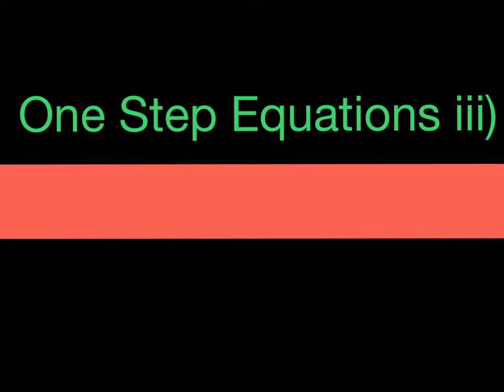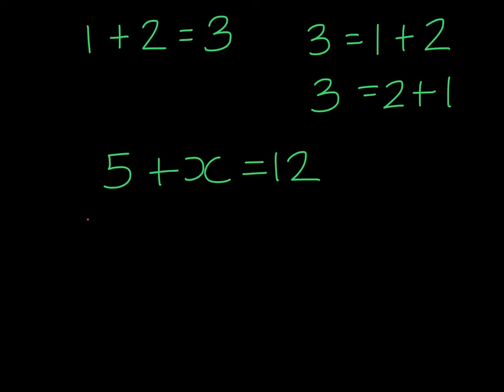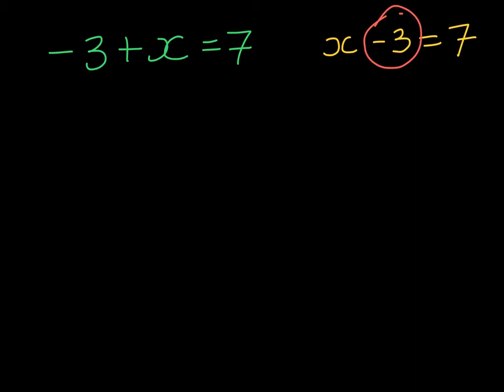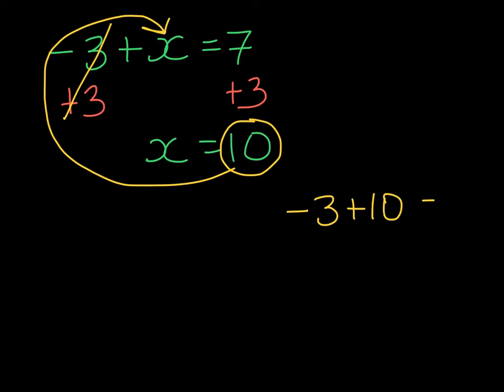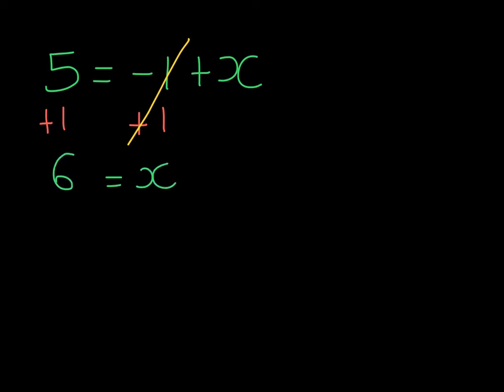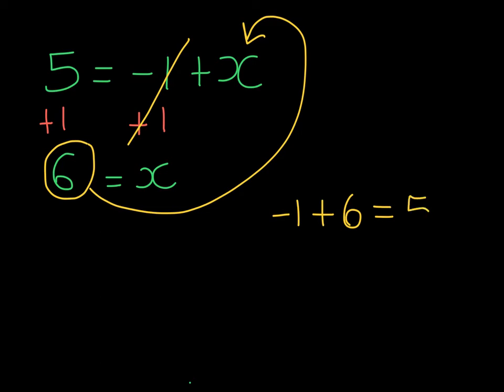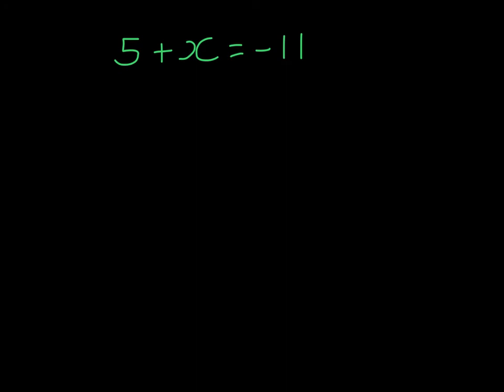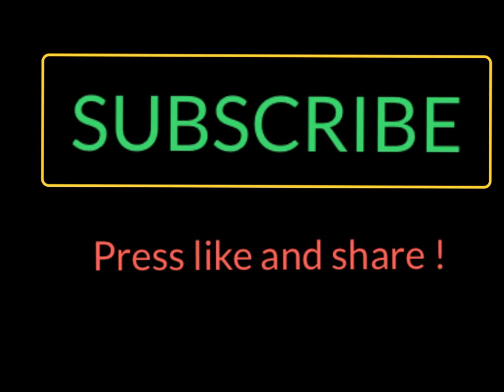How to Solve One Step Equations iii)/Algebra/Linear Equations/Math Made Easy Tutiorials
This free online math video is the third  in a series of One Step equation solving tutorials.  Here we solve equations with the unknowns in different positions.

As in the first tutorial, inverse operations are performed on both sides of the equation to solve for the unknown. The solutions are then substituted back into the original equation to see if they have been solved correctly.

Fact families are discussed 1+2 =3     3= 1+ 2
                                                                   3= 2+1   in order to emphasize that the order of the numbers in the equations does not change their sign or value.

5+x=12 is the same as x +5=12.  The inverse operation to be done is to subtract 5 from both sides.

Also stressed is the importance of not rewriting equations to a format where the variable appears first, then a number then an equal sign and then an answer.  The signs that actually correspond to each number can be confused and may even be ¨lost¨ as is the case with negatives. eg   -3 + x=7 should not be rewritten as
 x + -3 =7.  Often times the three might be assigned the positive sign from the variable. Therefore it is best to leave the equation as it is and solve it without rewriting it.

Equations with the variable on the right hand side of the equation are examined.  5= -1 +x

Here is the complete series  of equation solving videos. For best results watch in order.

This is appropriate for helping seventh grade, eighth grade and ninth grade math students with equation solving. A certified and experienced teacher shows the inverse operations in a clear and concise manner.